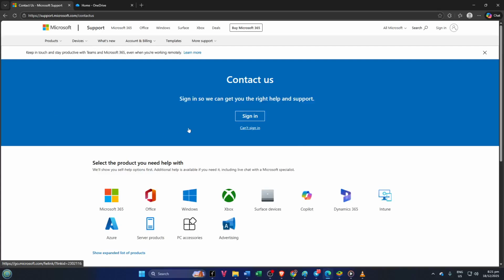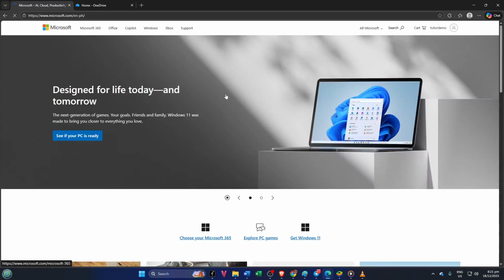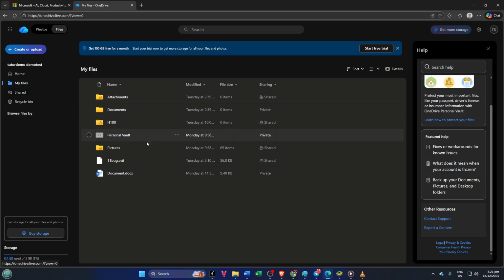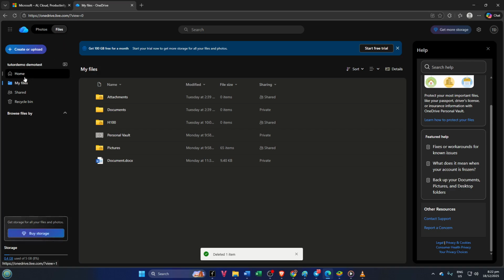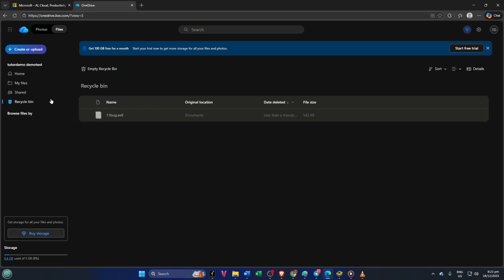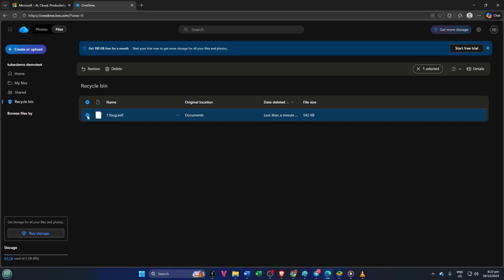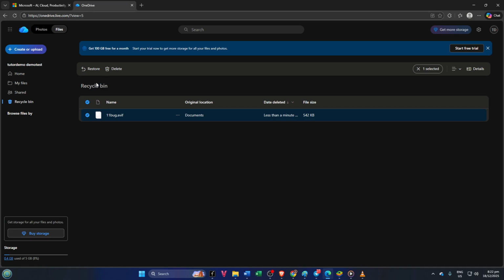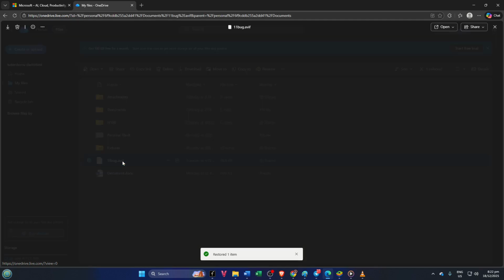How to find deleted photos in OneDrive (Proven Fix)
Learn how to quickly recover deleted photos in OneDrive with this step-by-step tutorial! If you've accidentally deleted important images, this guide will show you how to locate and restore them using the OneDrive recycle bin on both desktop, web, and Microsoft 365 platforms.

Supported platforms: OneDrive for Desktop (Windows & Mac), OneDrive Web, Outlook 365 integration.

Don't lose your precious memories – follow along and bring them back easily!